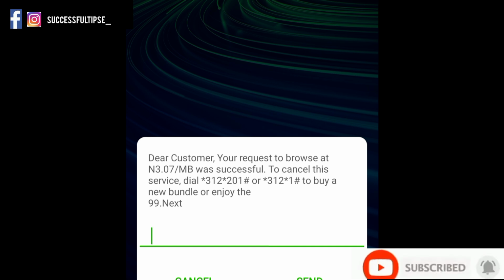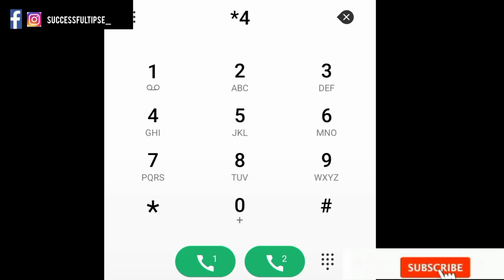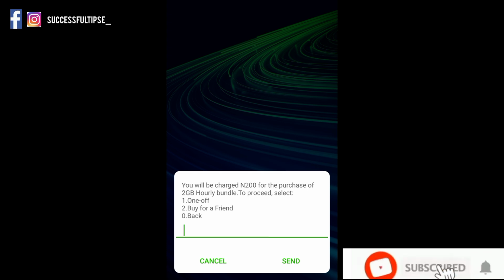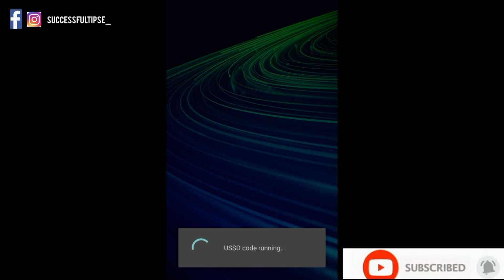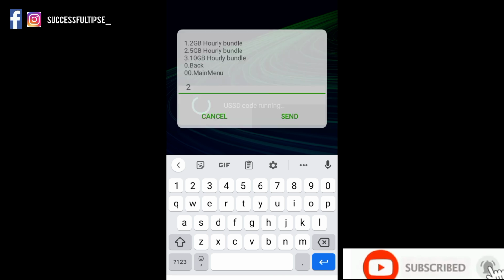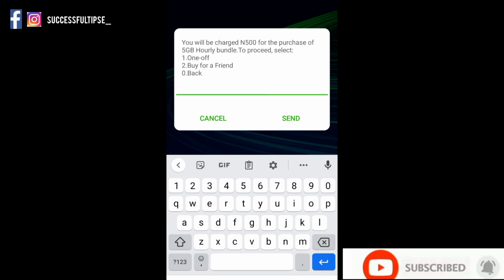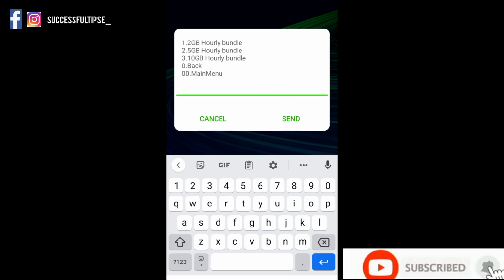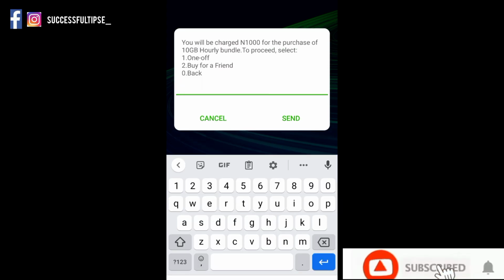Top 8 MTN Cheap Data Bundle Codes / MTN Data Bundle Codes for Cheap Data in 2025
Are you tired of overspending on mobile data? In this video, we unveil the 8 Best MTN Data Bundle Codes for Cheap Data in 2024! Discover how you can maximize your data usage without breaking the bank. Whether you're a light user or a heavy data consumer, these codes will help you find the perfect bundle that fits your needs.

We'll guide you through each code, explain the benefits, and provide tips on how to activate them easily. Plus, we’ll share some insider tricks to help you get the most out of your MTN experience.

Don't miss out on saving money while staying connected! Make sure to watch until the end for exclusive tips and tricks.